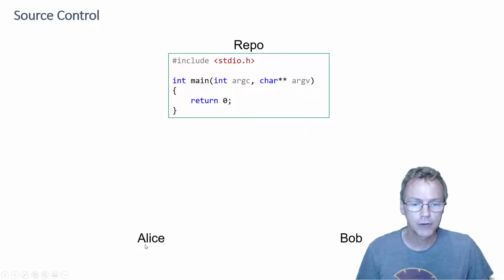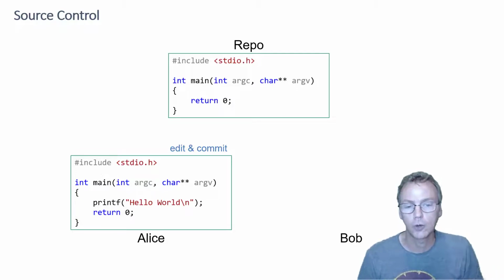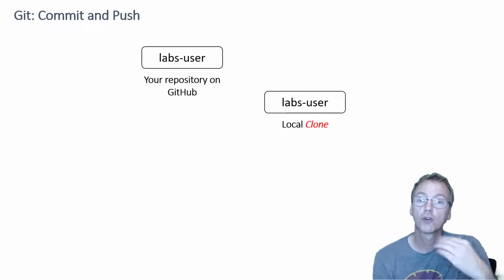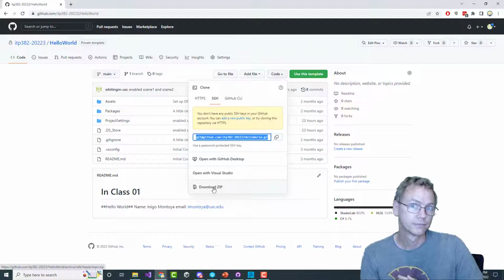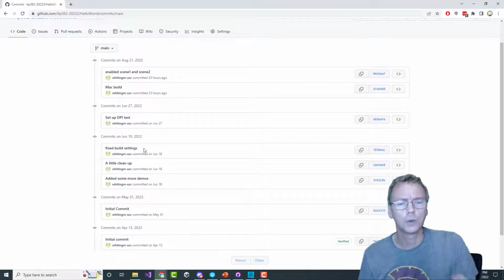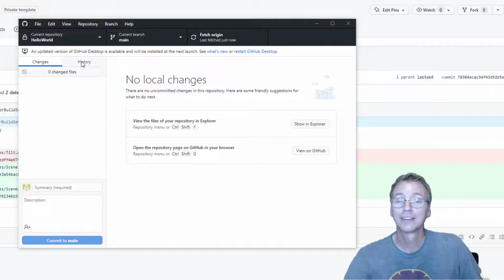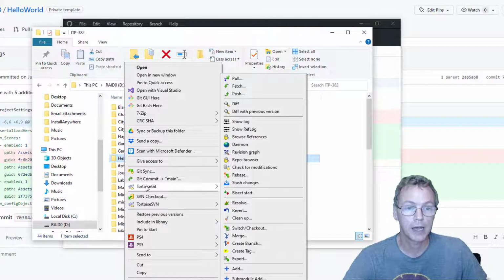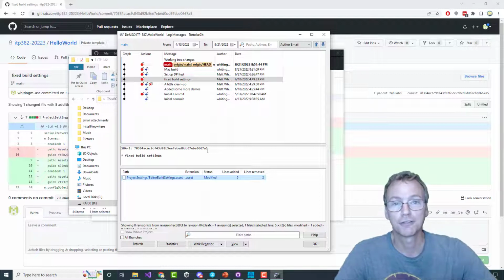Source Control with Git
Unity Crash Course #1.5

Chapters
00:00 Source Control Basics
04:13 github.com
07:42 Github Desktop
08:47 Command Line
09:38 Tortoise Git
10:43 Summary